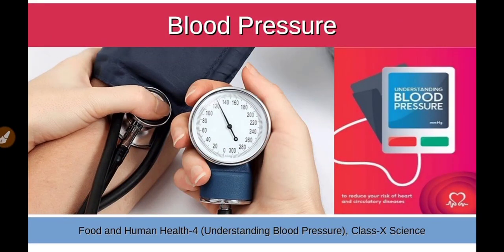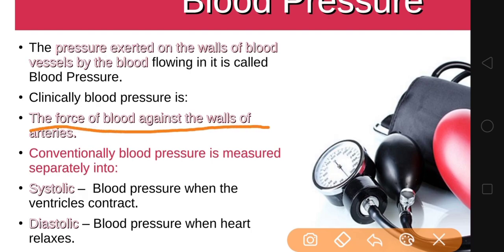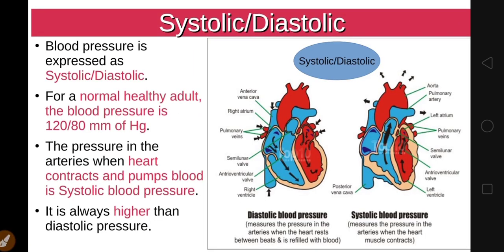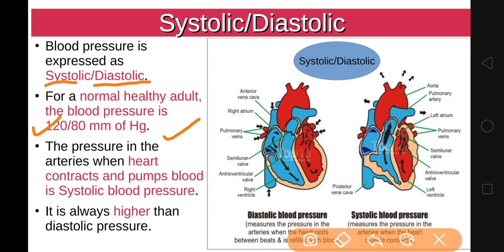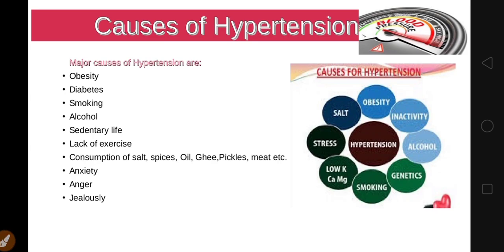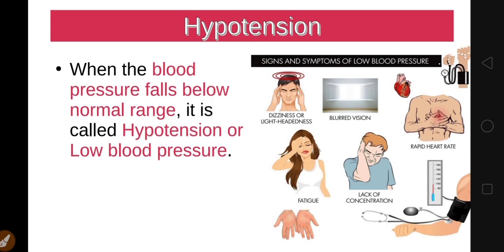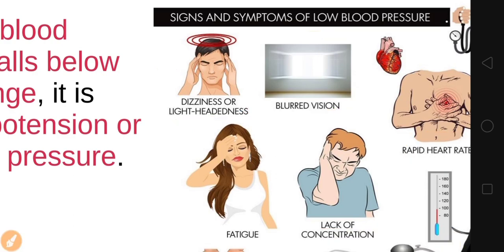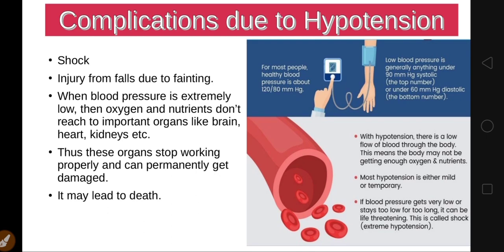Blood Pressure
Food and Human Health, Part-4. RBSE, Class X, Science.  This video covers Blood pressure, Hypertension and Hypotension.